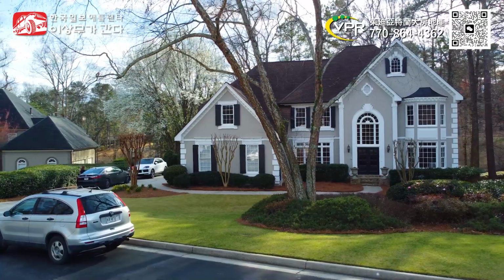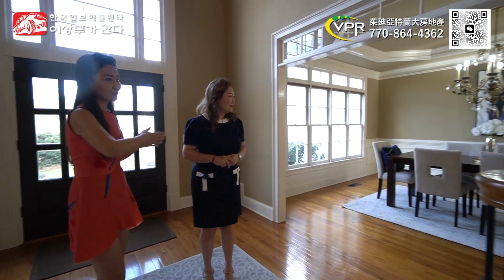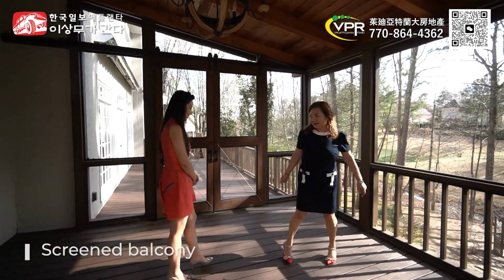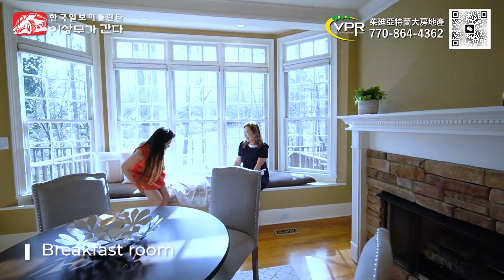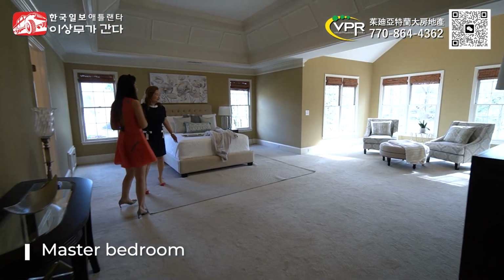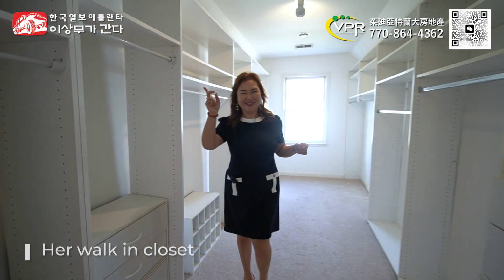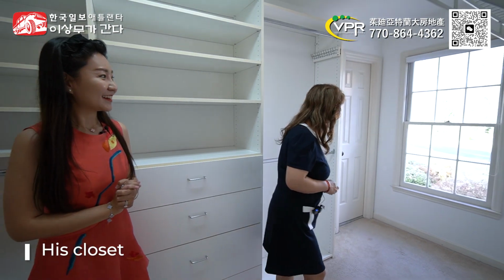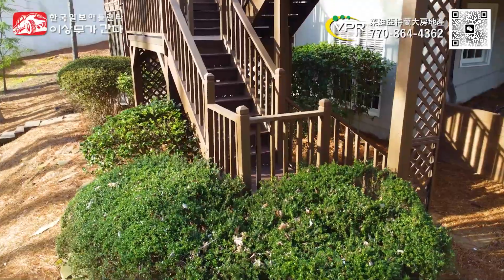[애틀랜타 홈리뷰] 나오면 바로바로 나가는 St. Ives 골프장집!! 말이 필요 없다!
St. Ives Country Club
Johns Creek High School

HOA 2420/ annually
6 bedroom
4.5 bath

$1,300,000

Managing Broker / Licensed Instructor /Realtor
Virtual Properties Realty
2750 Premiere Parkway Suite 200 Duluth GA 30097

이상무 :
address: 320 Maltbie Industrial Drive Lawrenceville GA 30046

kakao talk: Sangmoolee2020